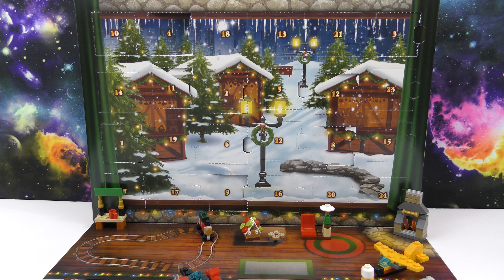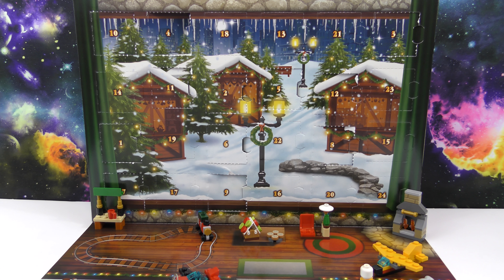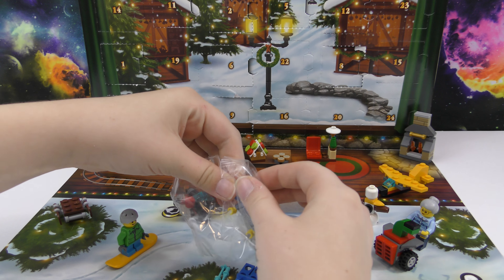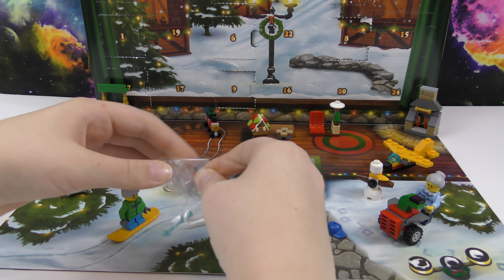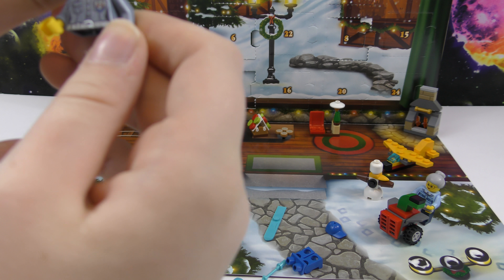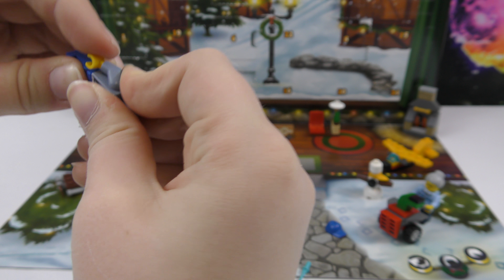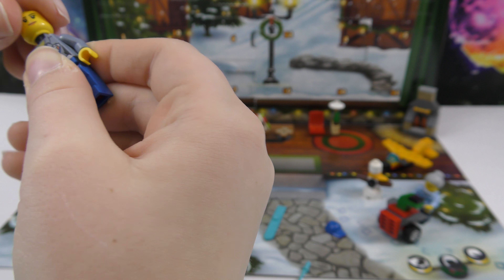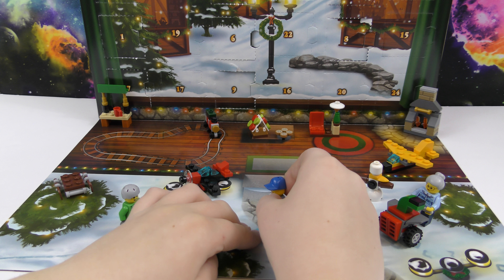Lego City Advent Calendar - 2017 - Day 13 - Lego Holiday Creations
Today we are opening Day 13 of the 2017 Lego City Advent Calendar.  Cool Lego holiday figures and items!